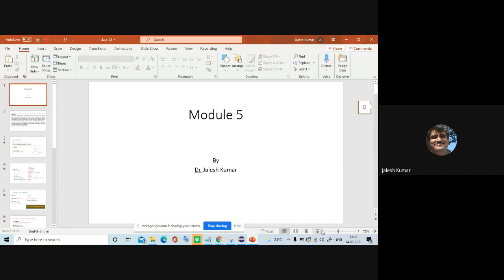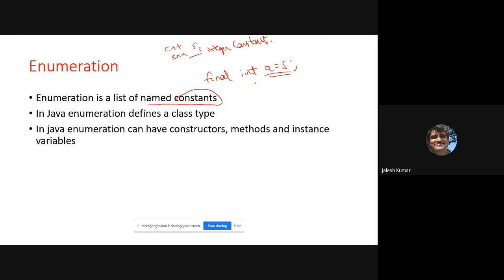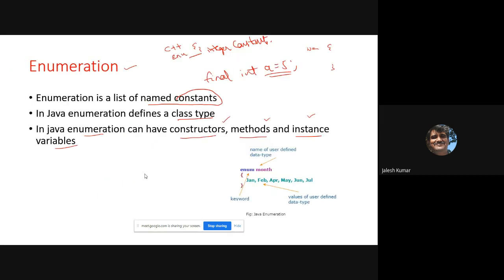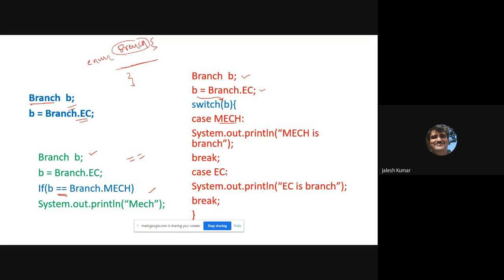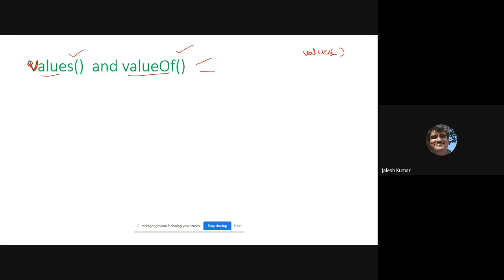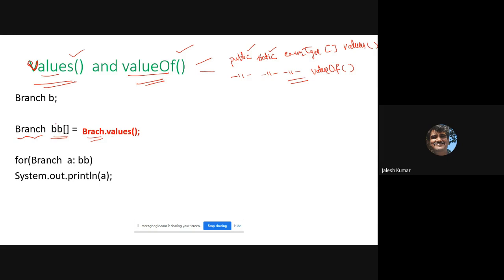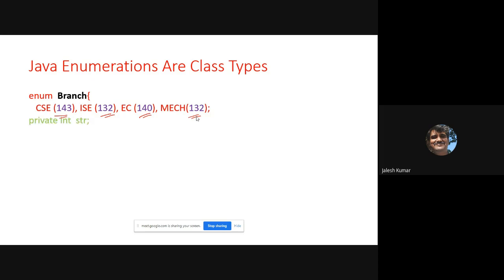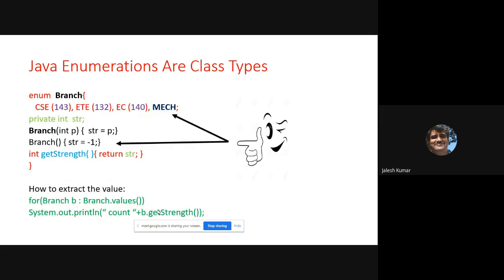JAVA class 36